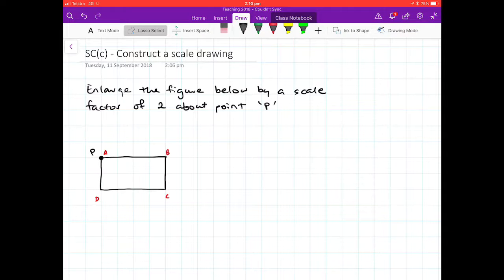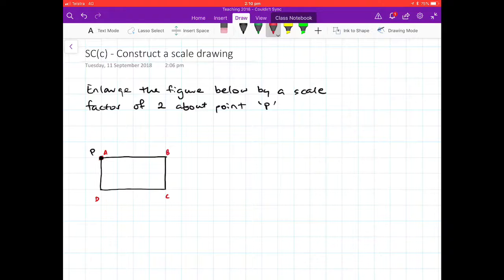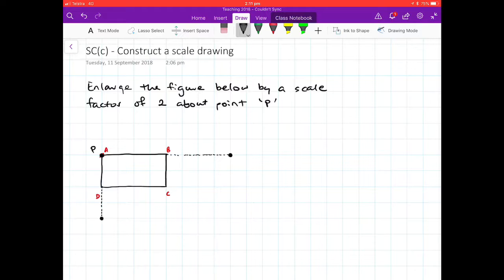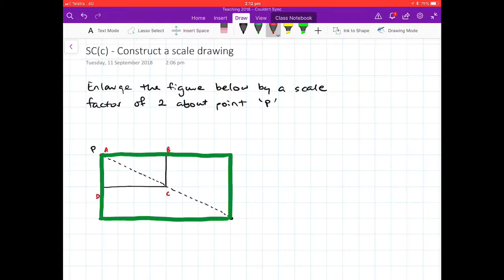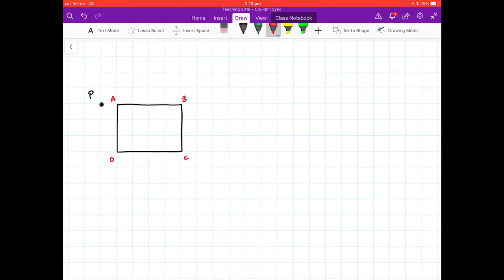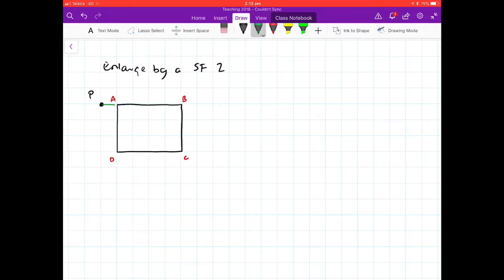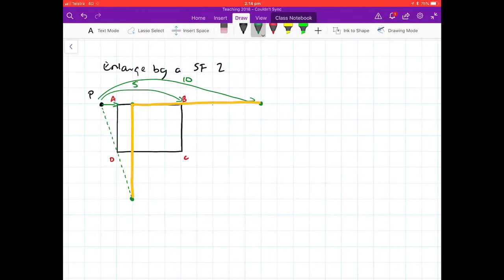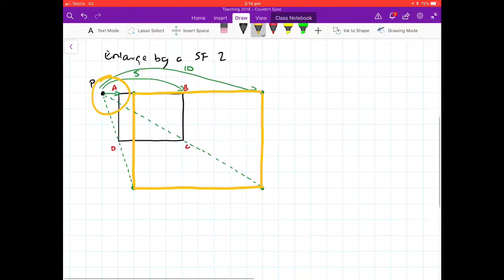SC(c) - Construct a scale drawing